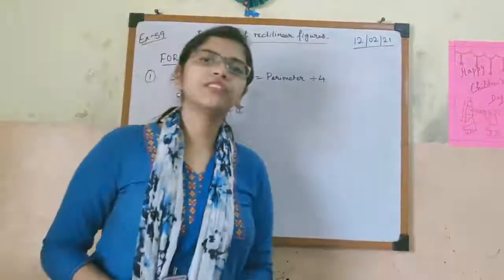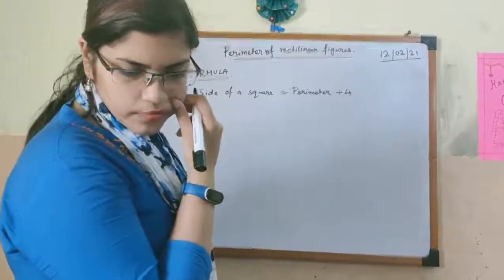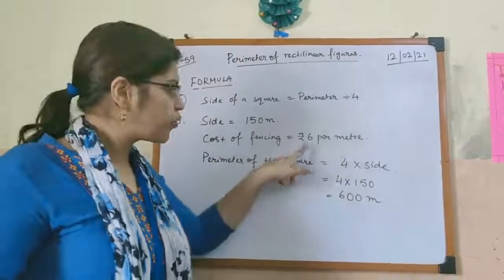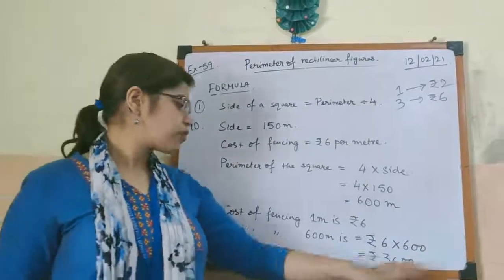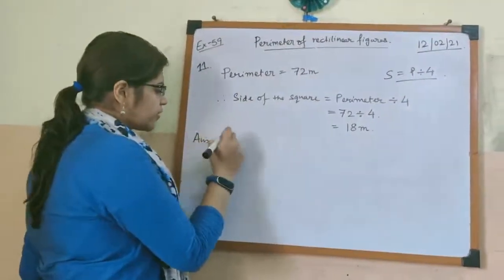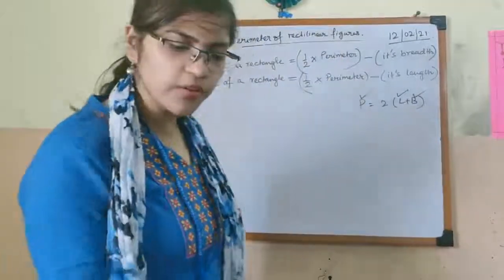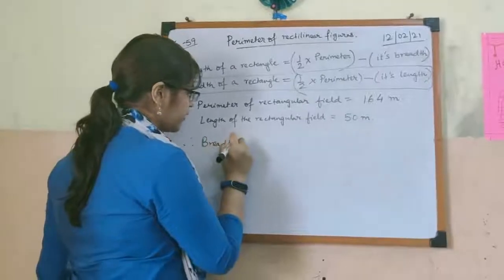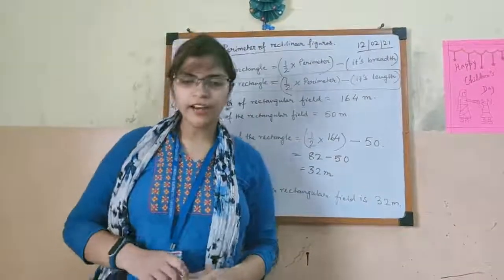Perimeter of Rectilinear figures_Ex-59_R.S.Aggarwal(Part-3)